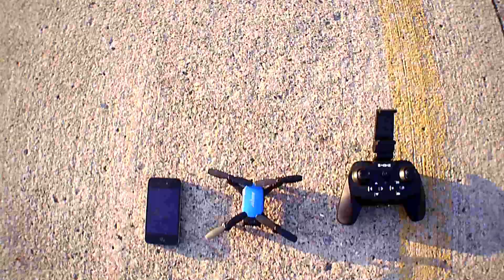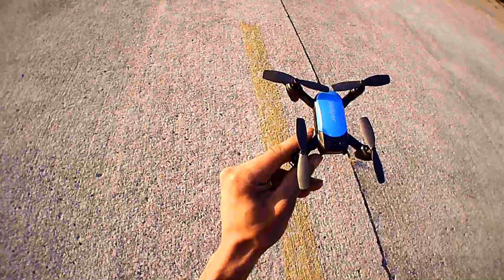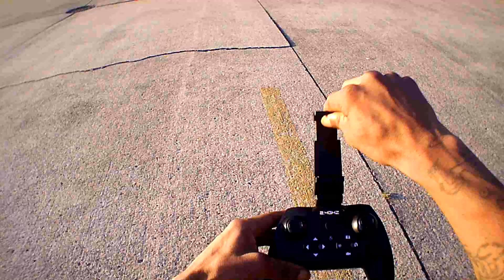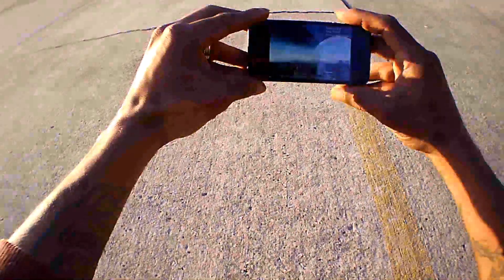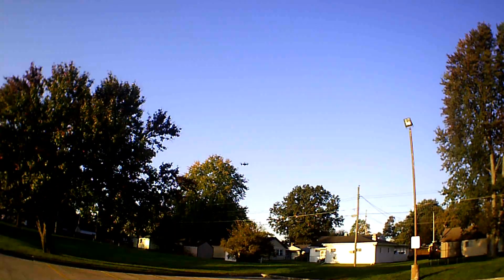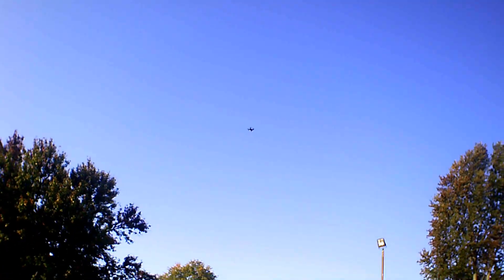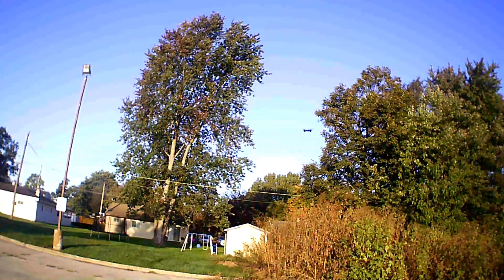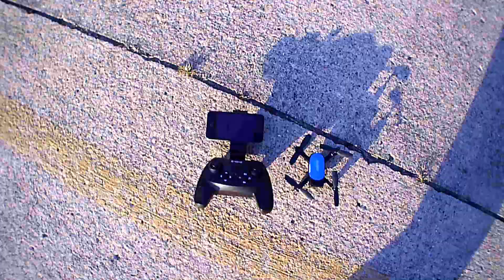Helifar Z45 Drone Review (Outdoor Flight) .. WiFi Fpv Drone with 1080p camera!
Picked this little guy up on Amazon for about $20 bucks!..Great little flier!!..Great Price!!

Z45 FPV Drone with 1080P HD Camera, Mini RC Quadcopter Video Drone, 2.4GHz 6-Axis Gyro Remote Control Nano Drone for Kids Adults Beginners, Headless Mode/3D Flip/One Key Take-Off Return/Altitude Hold